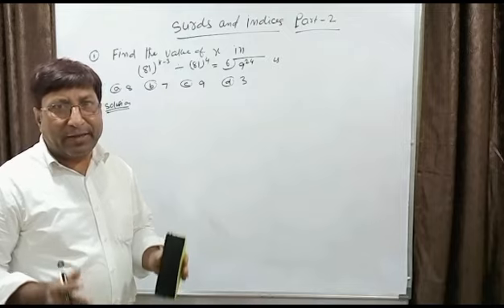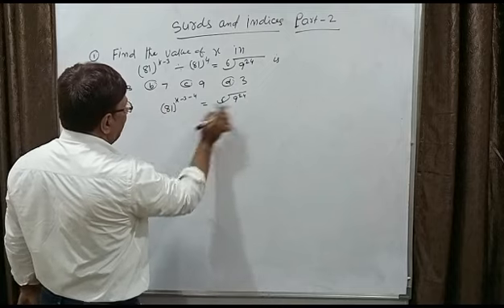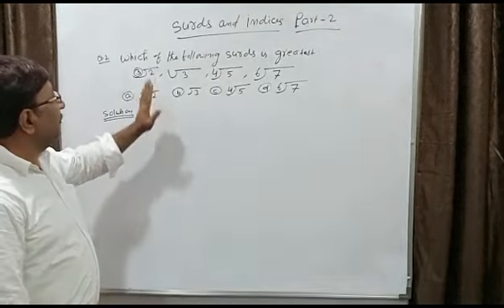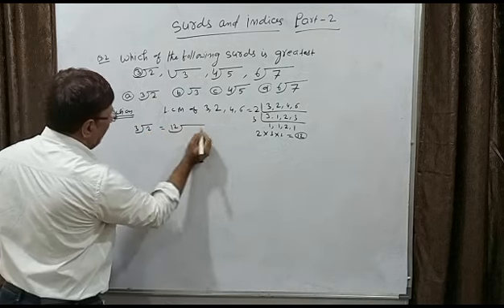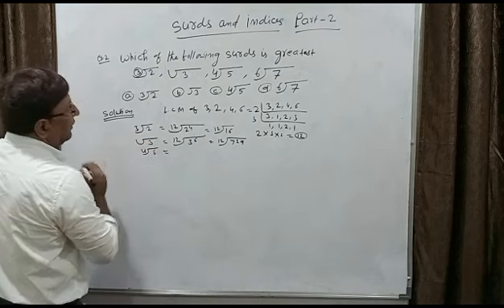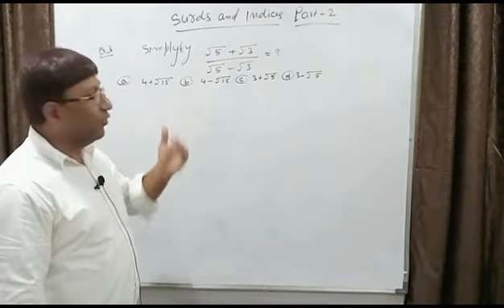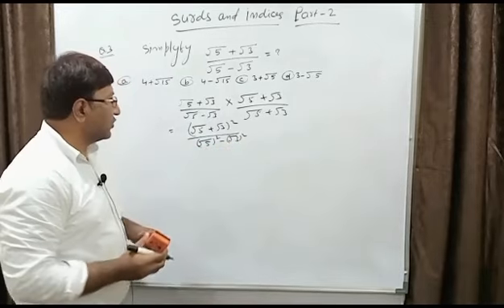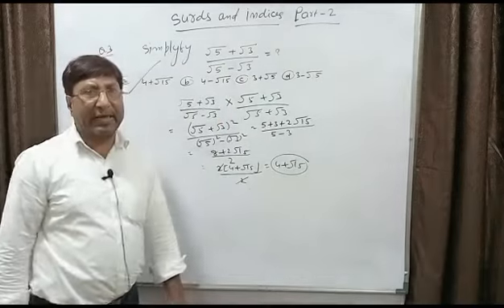SP Global Solution | Best training institute in Hyderabad | Surds and Indices | Software jobs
Mock Interview mockinterview mocktest javamockinterviewforfreshers javafullstackcourse aptitudetricks squaretrick # cube roots